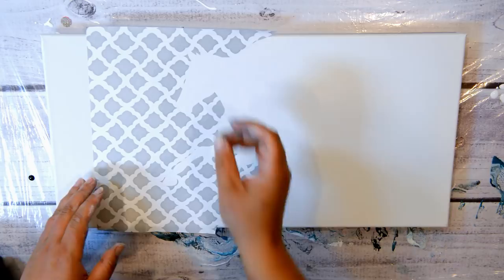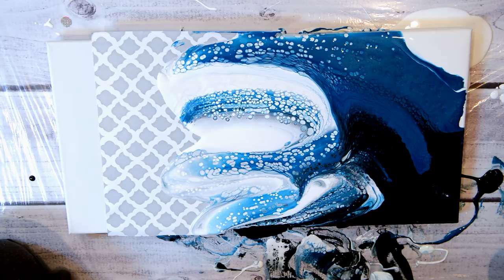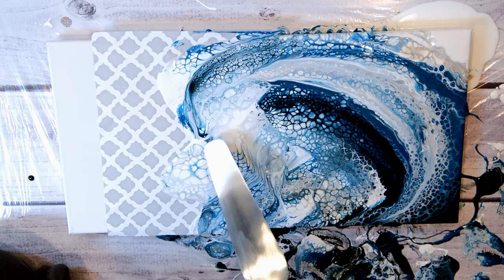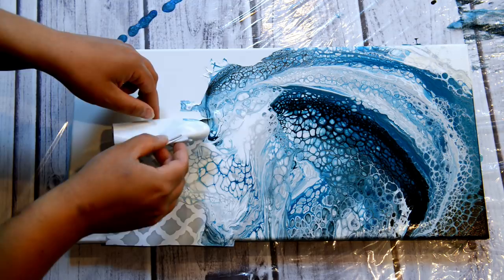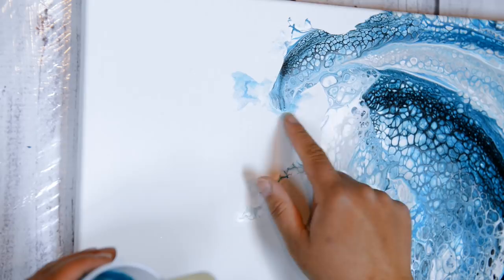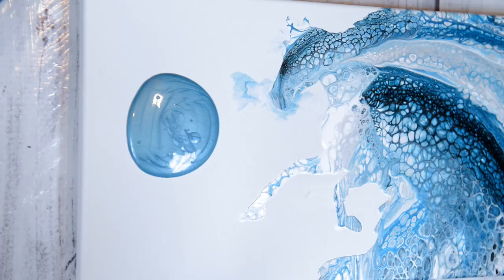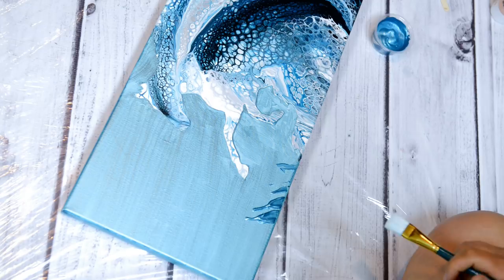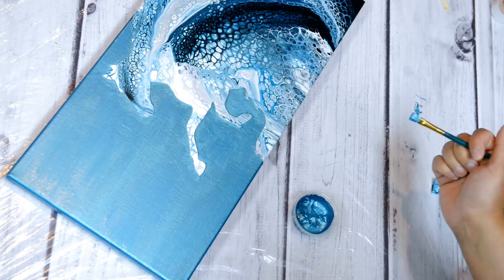(71) OCEAN HORSE Acrylic Pour with Pretty Blues!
So I used a tip from you the viewers to use the contact paper and seal the edge with a clear varnish or modge podge. I used Liquitex clear varnish. It worked really good where the paint was not super thick but did still have some paint leakage where the paint was thicker. The contact paper is still a super viable option for this silhouette technique :) I still LOVE how this Ocean Horse turned out!!! I thinks it's super pretty and was well worth all the effort LOL

For Acrylic Pour Supplies please visit;